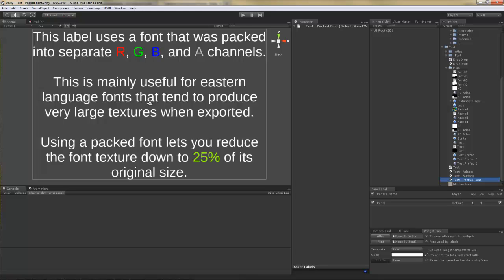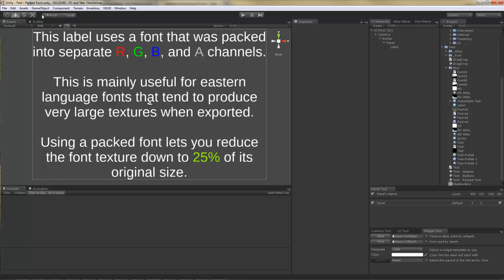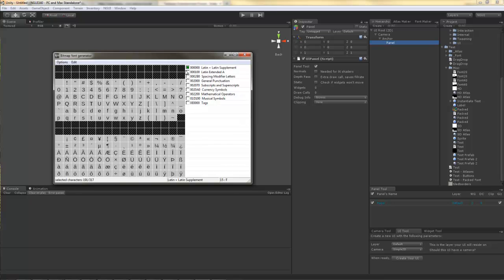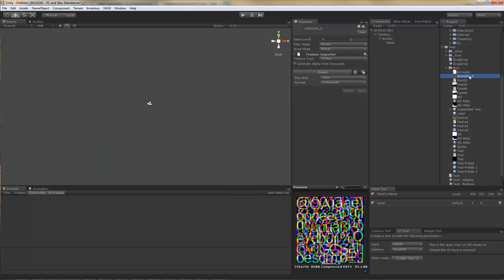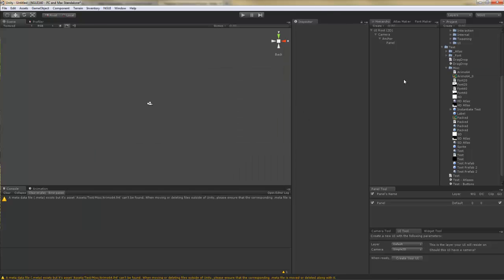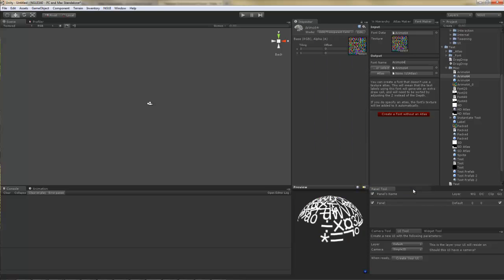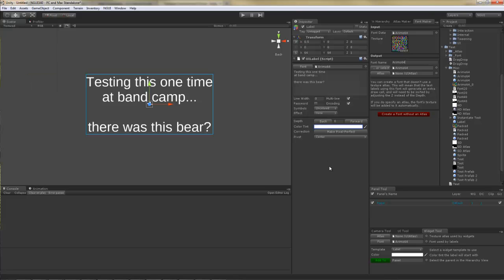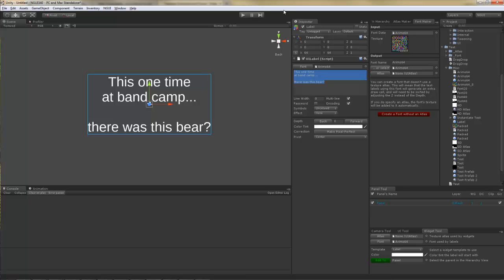NGUI: Packed Fonts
This tutorial explains how to use a special font with NGUI that was packed into separate R, G, B, and A channels of a texture.